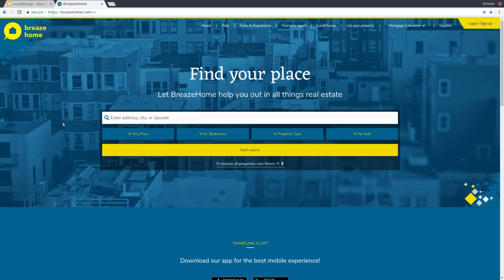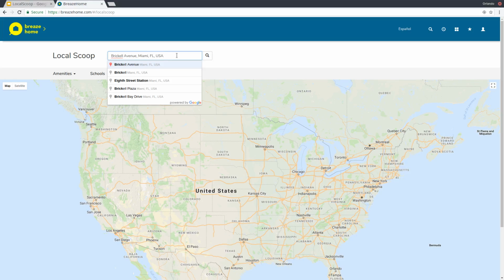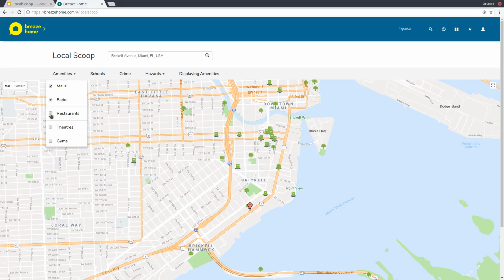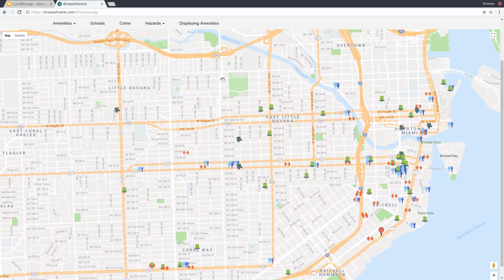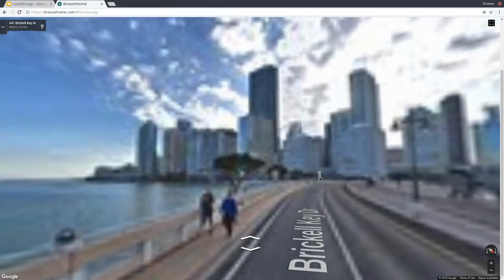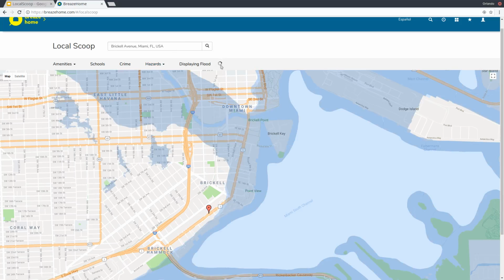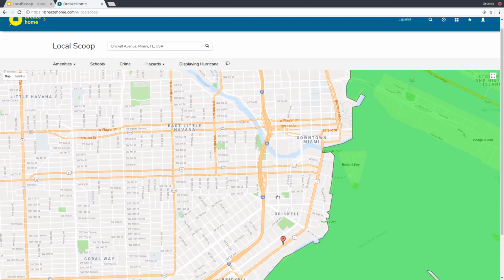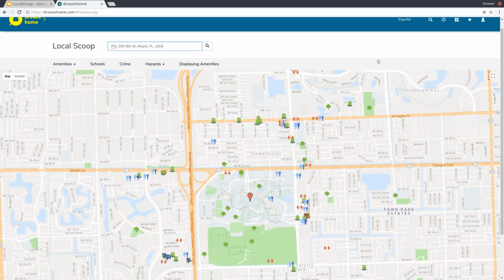Local Scoop User Guide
A user guide for a regular user of the Local Scoop page in the Breazehome project